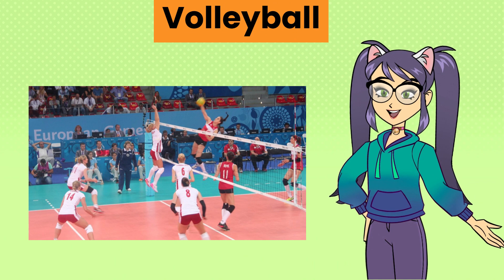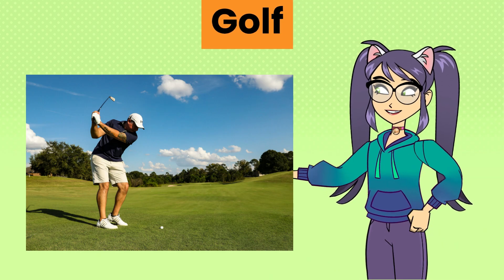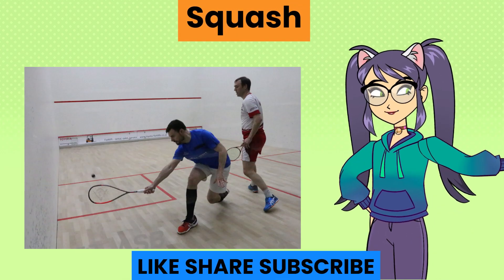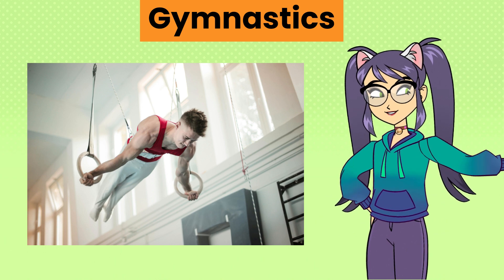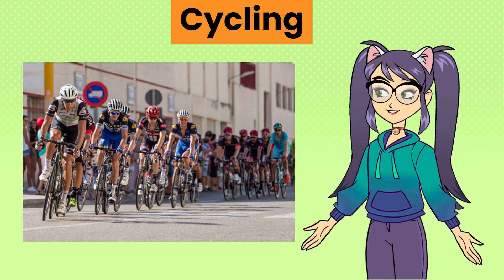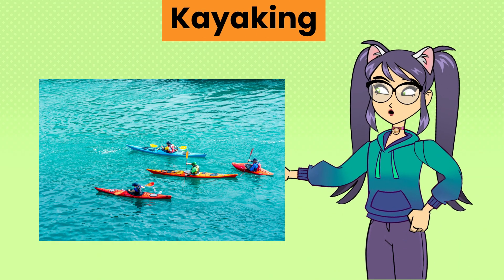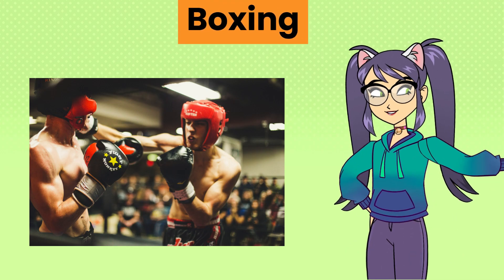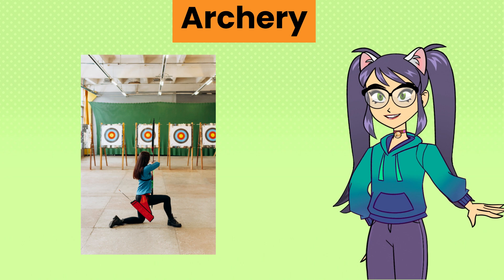Can you guess these Sports?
In this exciting YouTube video, test your sports knowledge and see if you can identify these popular sports! From fast-paced team games to individual competitions, challenge yourself to recognize the sports based on their unique characteristics and gameplay. Whether you're a sports enthusiast or just looking for a fun challenge, this video will put your knowledge to the test. Watch as each sport is showcased with thrilling highlights and informative commentary, providing clues to help you make your guess. Join us on this interactive journey and see how many sports you can correctly identify! Get ready to put your sports knowledge to the ultimate test and discover new sports along the way.

Twin Toons

Informative Cartoons for Kids and Adults, General Knowledge, GK, Quiz, Sports, Sports Picture Quiz,
Identify the Sport Challenge,
Guess the Sport Game,
Test Your Sports Knowledge: Picture Quiz,
Name That Sport Challenge,
Sports Trivia: Visual Edition,
Guess the Athletic Activity Quiz,
Spot the Sport: Picture Trivia,
Identify the Game: Sports Edition,
Visual Sports Quiz Show,
Guess the Sporting Event Challenge,
Picture Perfect Sports Trivia,
Can You Name the Sport? Quiz,
Athletic Picture Puzzle,
Identify the Activity: Sports Edition,
Sports Picture Puzzle Game,
Guess That Sport Challenge,
Sports Visual Challenge,
Name the Athletic Event Quiz,
Identify the Sport by Picture Trivia